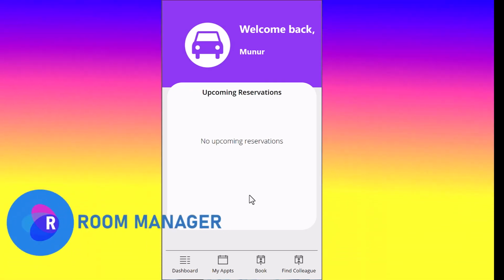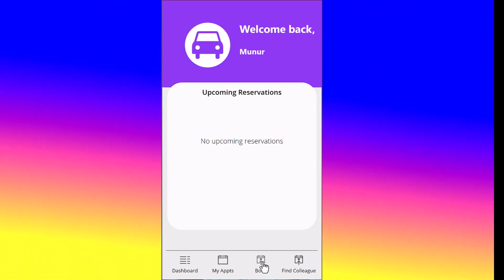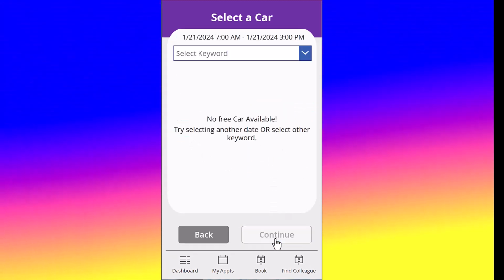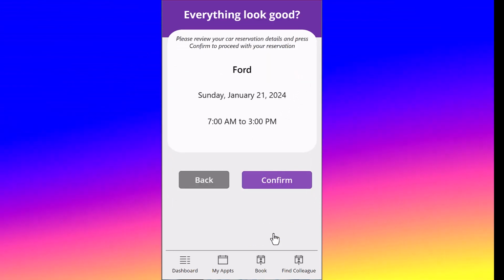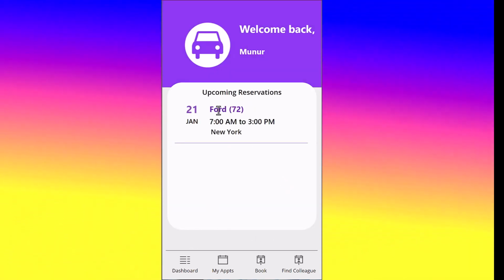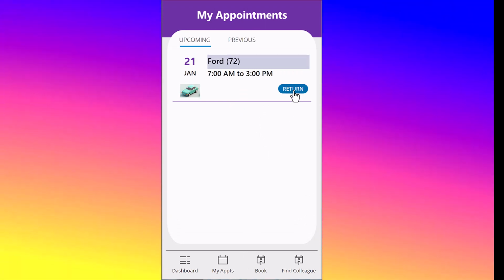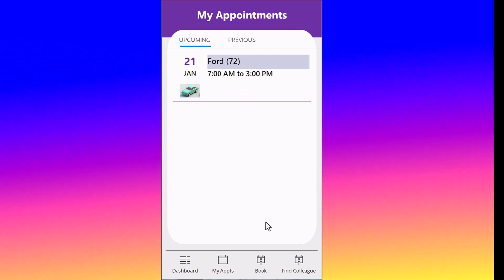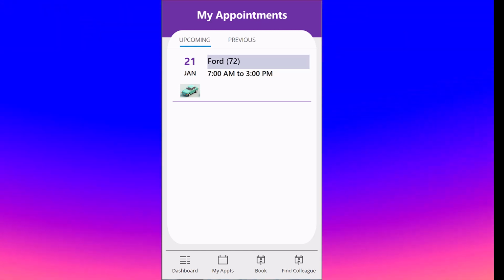Revolutionize Your Car Booking Experience with ACAR Ltd's Car Manager App - Full Demo!"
🌟 What's Inside? 🌟

Step-by-Step Guide: From selecting your location to finalizing your booking, we cover it all!
App Features: Explore the intuitive interface, including keyword filtering and real-time availability checks.
Practical Demonstration: Watch as we book a Ford in New York for a day, demonstrating the app's ease of use.
Post-Booking Tools: Learn about the 'Pick Up' and 'Return' functions, and how they seamlessly integrate with your schedule.
User Experience Insights: Hear our thoughts on how the Car Manager App stands out in the market.
👍 Whether you're a frequent traveler, a corporate entity managing a fleet, or just someone looking for a convenient way to book vehicles, this app has something for everyone.

✅ Download the Car Manager App: [App Store/Google Play Link]